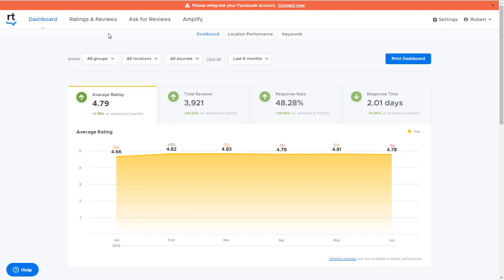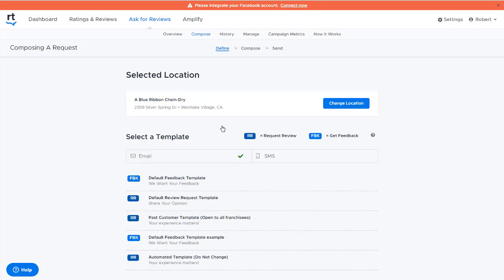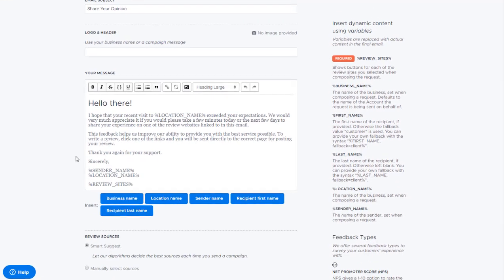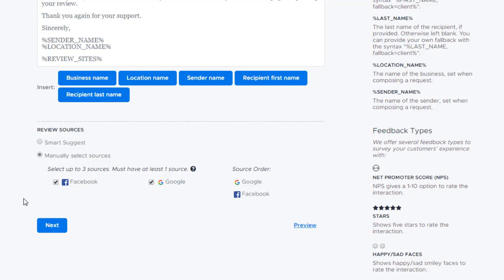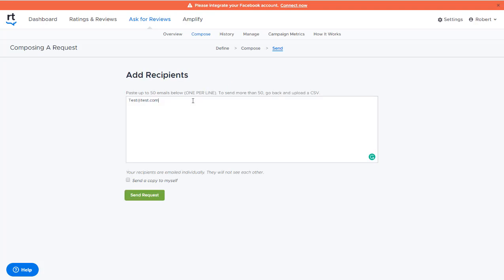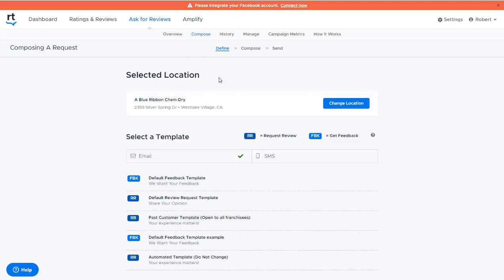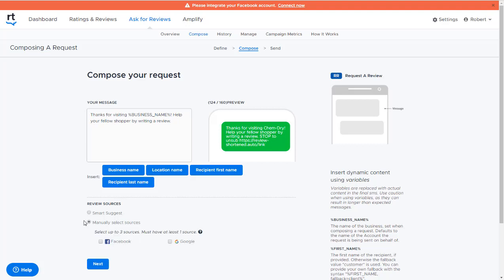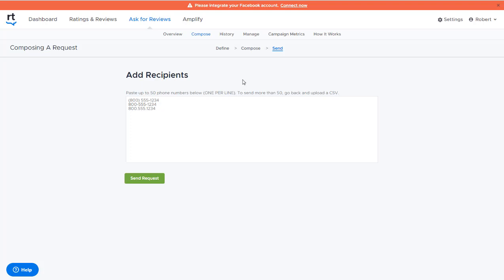How To Send A Review Request - Chem-Dry